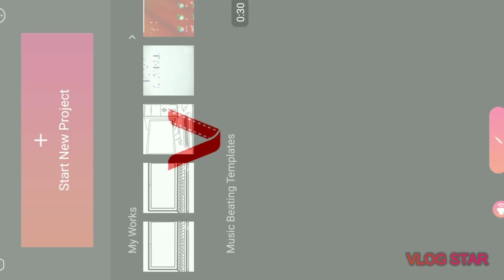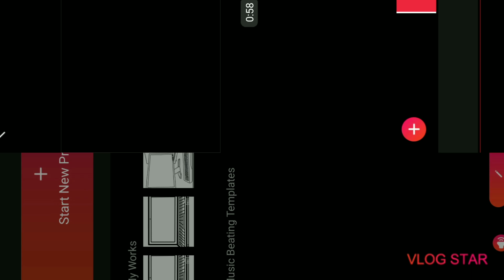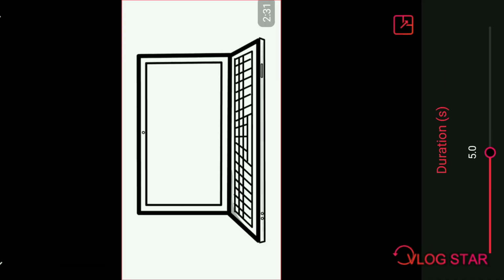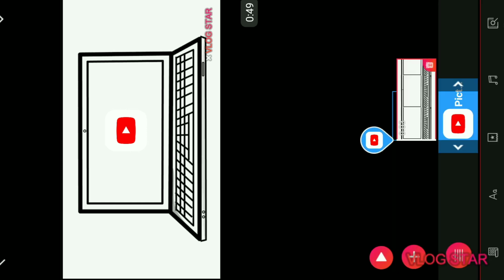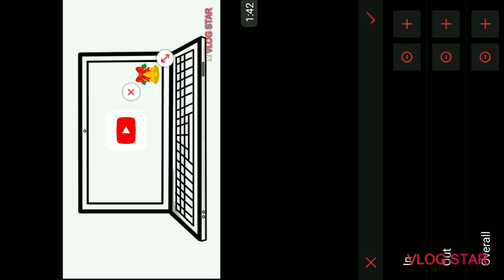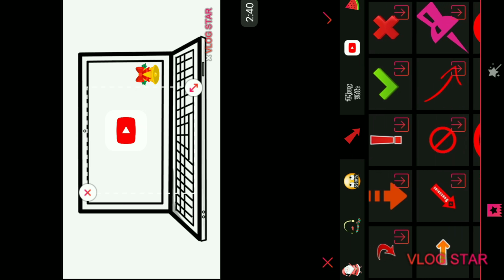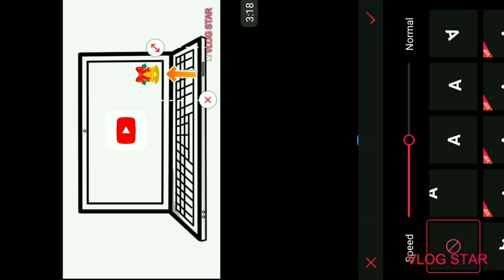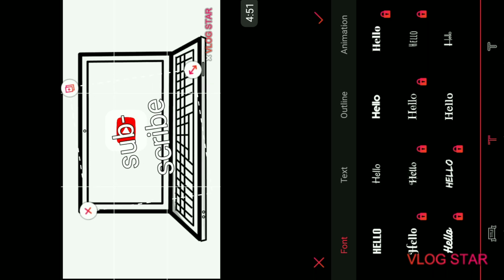How to make bell icon intro and subscribe on smart phone by # vlogstar by Trisha's corner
Hope it will help you guys a bit..
Plz 🙏🏻🙏🏻 do watch my video till end...